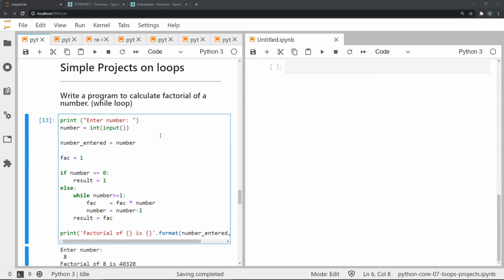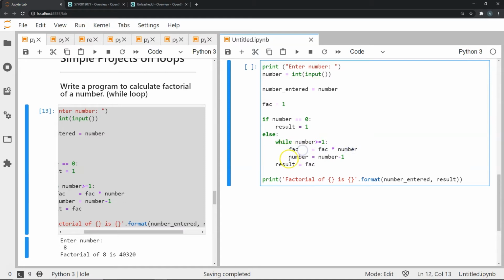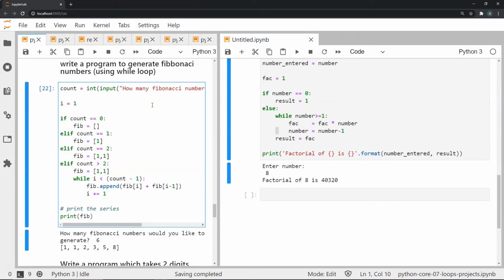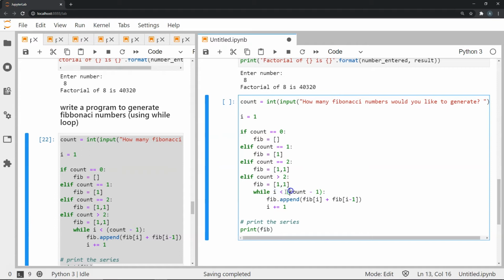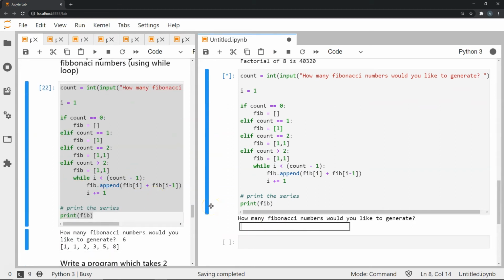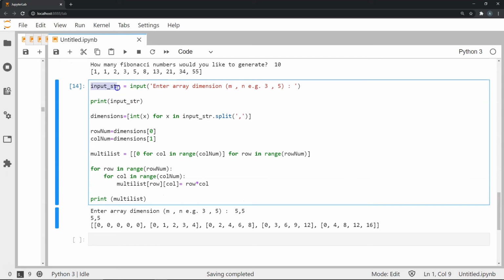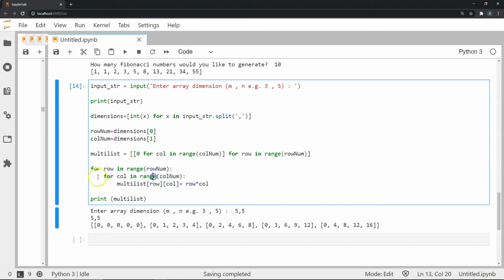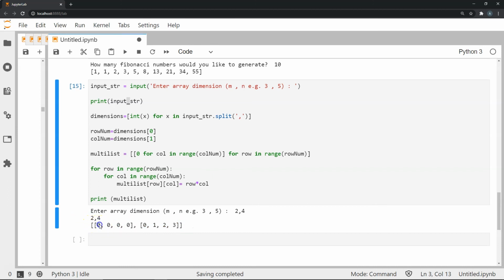Python Tutorial For Beginners | Python While Loop Tutorial - Project | Python Loops | SimpliCode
While loop is a popular looping structure in Python used to traverse data structures.

In this Simplilearn "Python While Loop Project" video, we will discuss about how Python uses while loop to iterate lines of code for a specified amount of times. This tutorial will also give you an idea of how and where to use these looping statements and personalize the python application according to your preference.

1. Internalize the concepts & constructs of Python
2. Learn to create your own Python programs
3. Master Python Django & advanced web development in Python
4. Master PyGame & game development in Python
5. Create a flappy bird game clone

The Python training course is recommended for:
1. Any aspiring programmer can take up this bundle to master Python
2. Any aspiring web developer or game developer can take up this bundle to meet their training needs